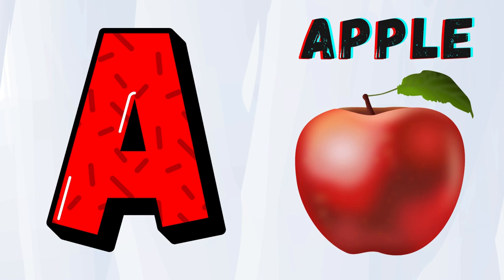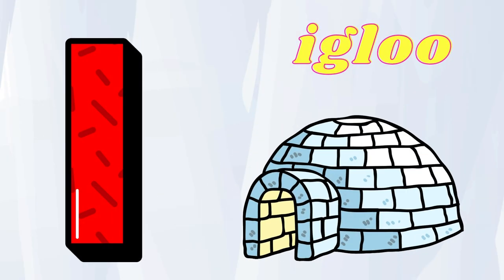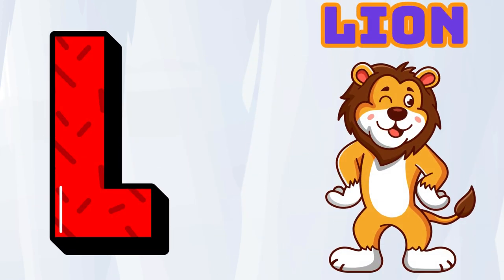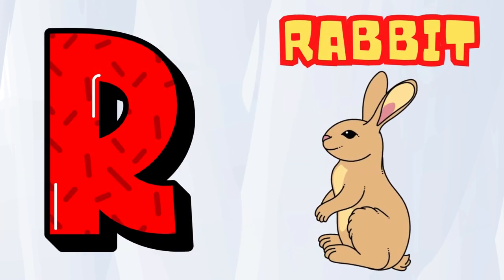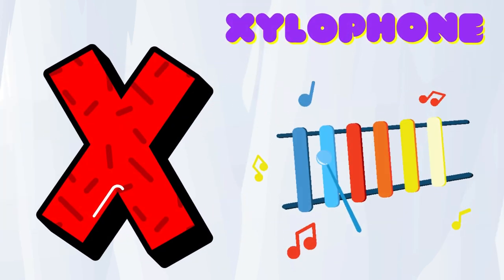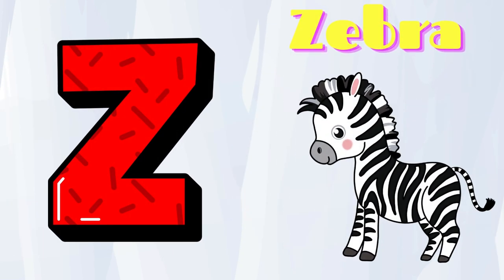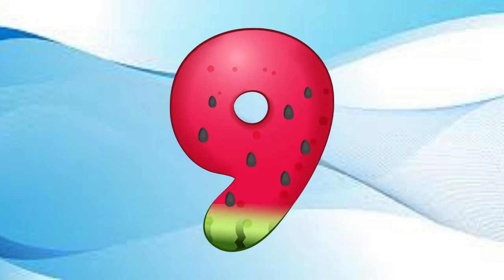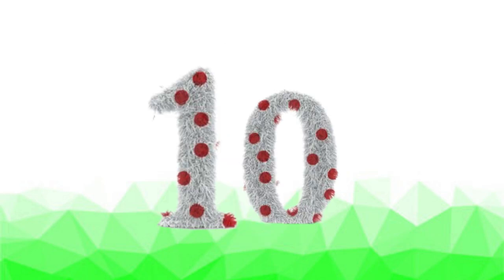ABC Phonics Song - Toddler Learning Video Songs , A for Apple , Nursery Rhymes , Alphabet song